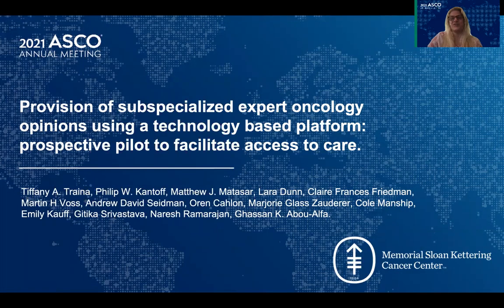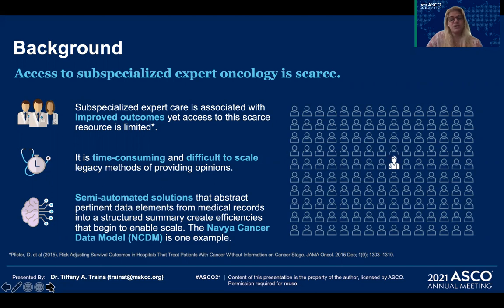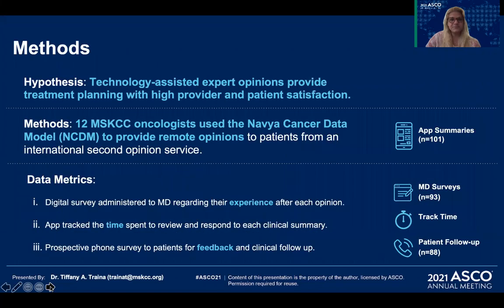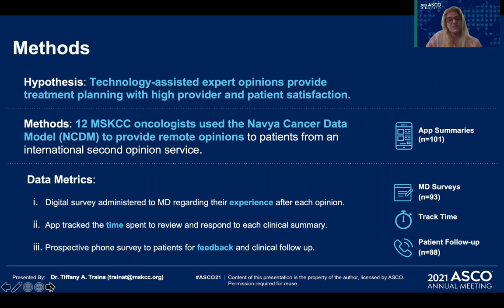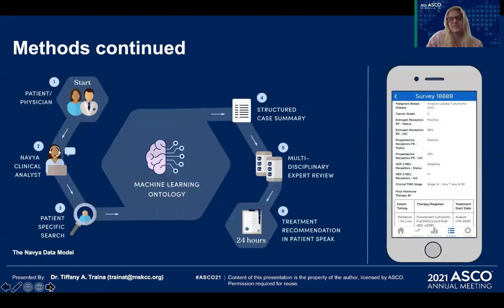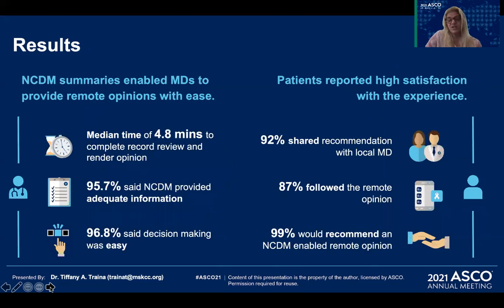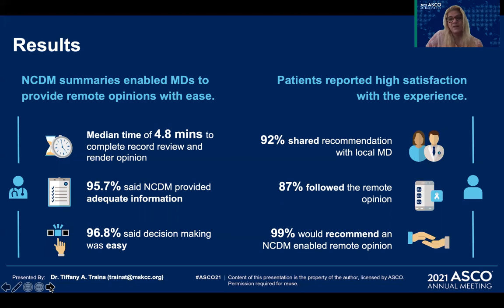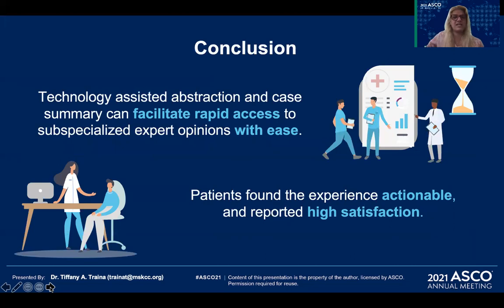Provision of subspecialized expert oncology opinions using Navya Cancer Data Model- a tech platform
American Society of Clinical Oncology (ASCO) 2021: Provision of subspecialized expert oncology (SEO) opinions using Navya Cancer Data Model (NCDM), a technology-based platform: Prospective study to facilitate access to care presented by Dr. Tiffany A. Traina, Medical Oncologist, Memorial Sloan Kettering Cancer Center